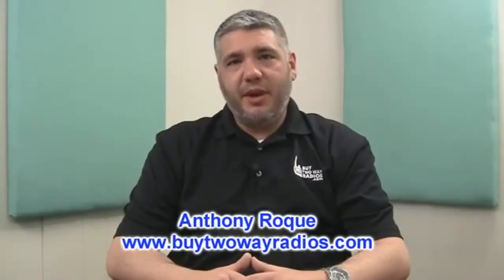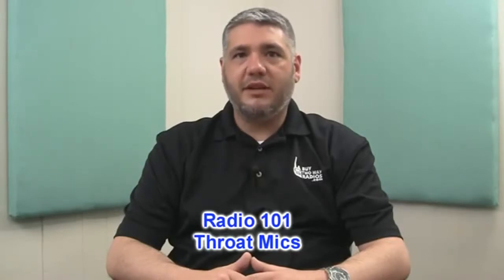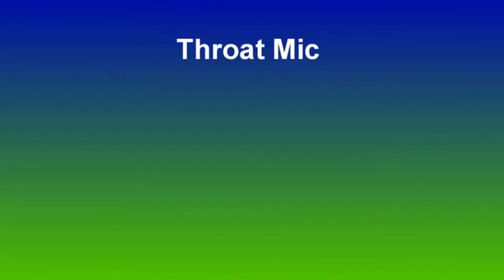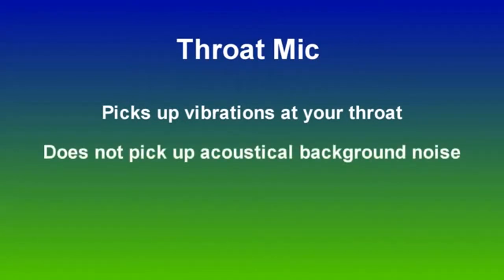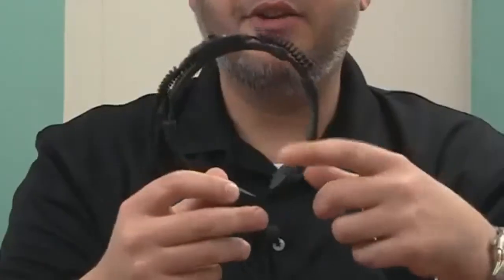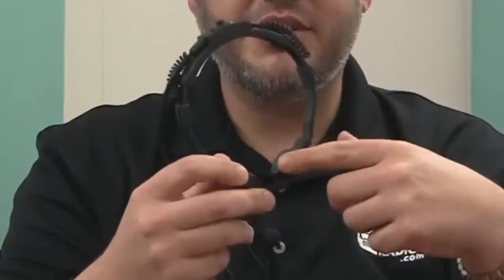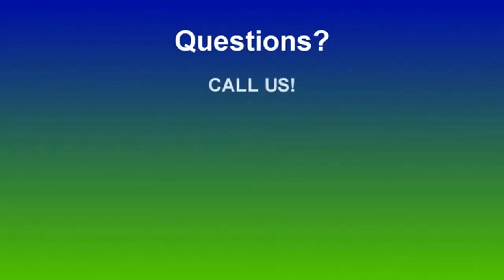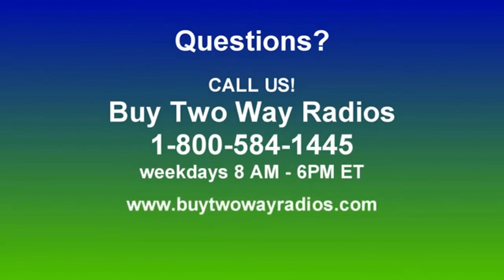How To Use a Throat Mic for Ear Protection